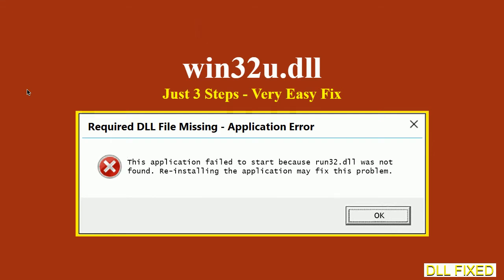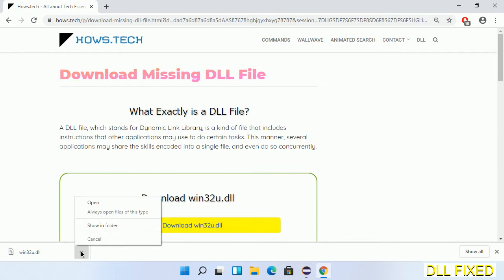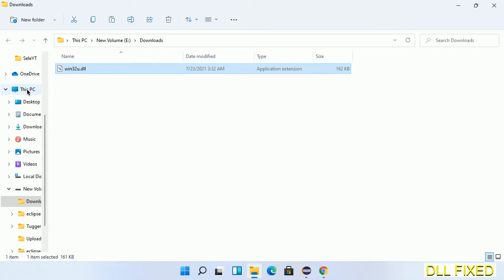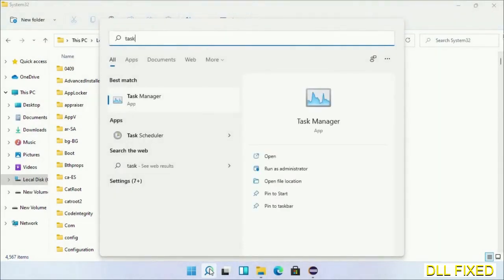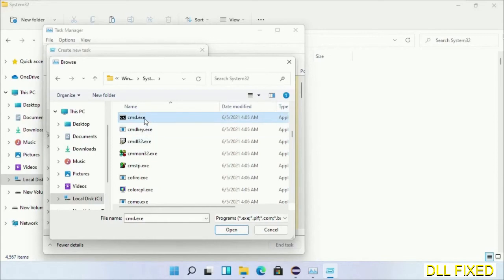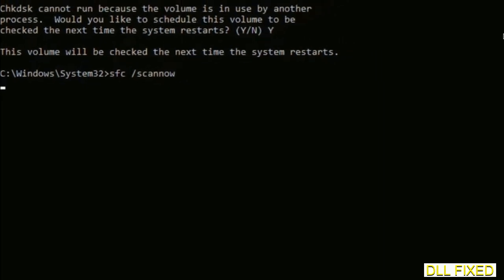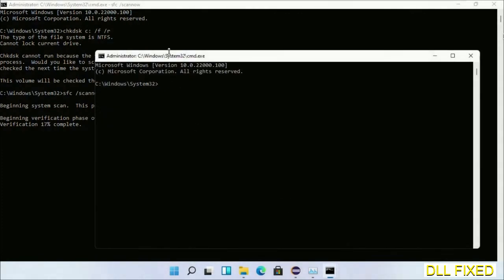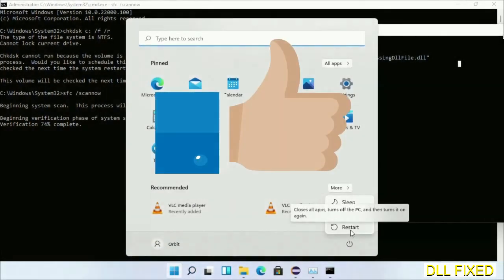win32u.dll missing in Windows 11 | How to Download & Fix Missing DLL File Error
This video will help you to fix win32u.dll not found error. You will be able to run your application program. We will fix this missing dll problem in 3 steps.

1. Operating System with 32 bit / 64 bit
2. Computer Model or Manufacturer
3. Program you are trying to open.

the program can't start because win32u.dll is missing from your computer
the program can't start because win32u.dll is missing windows 11
the program can't start because win32u.dll is missing windows 10
the program can not start because win32u.dll is missing windows 11